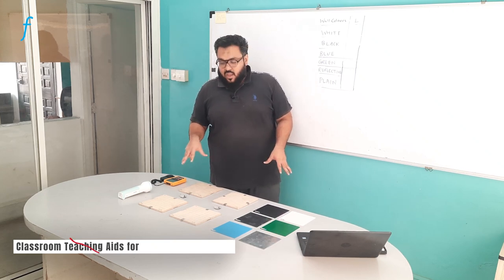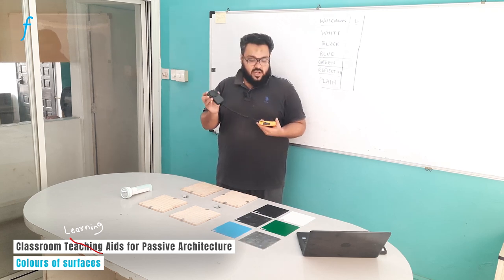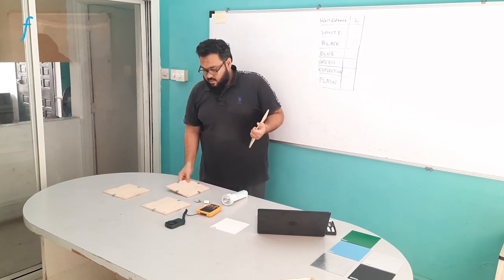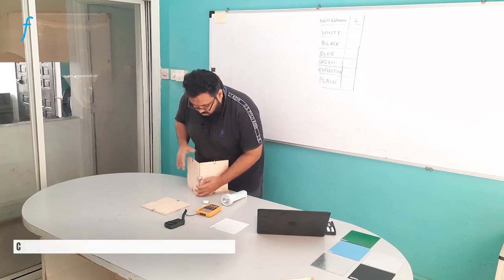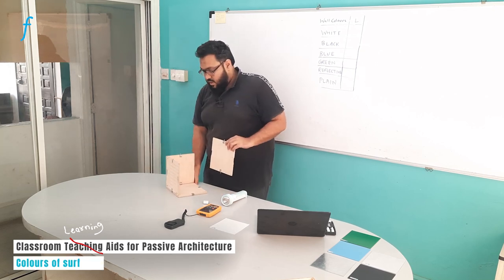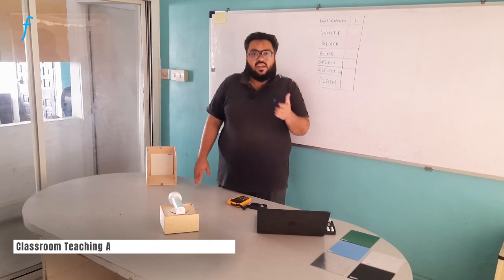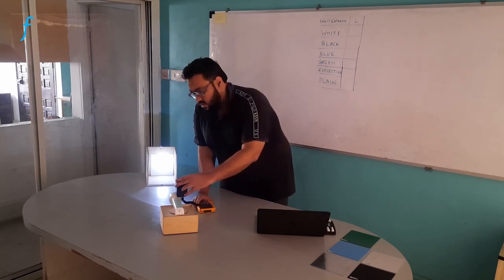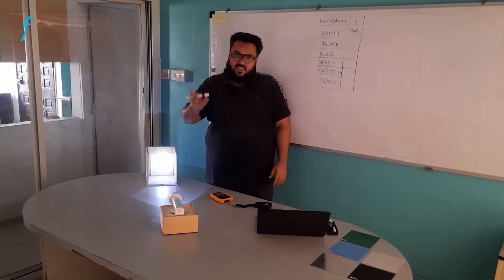Colours of surfaces